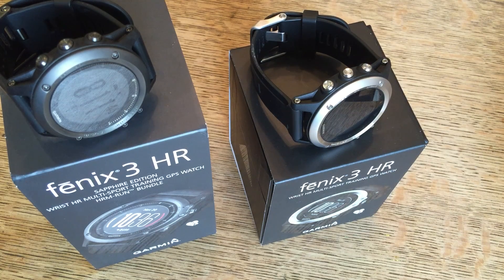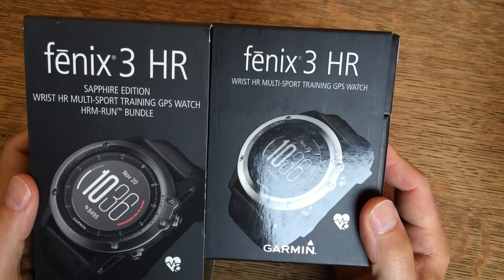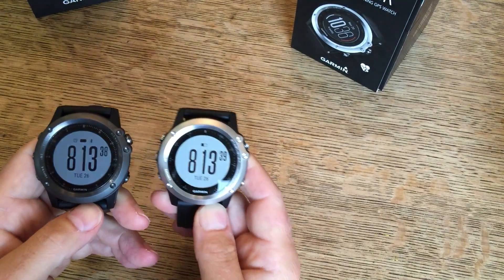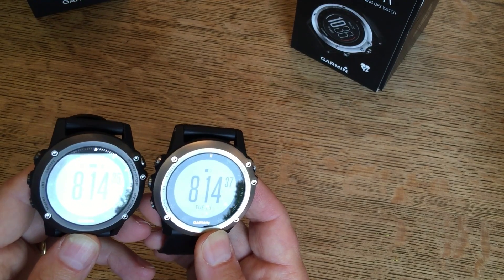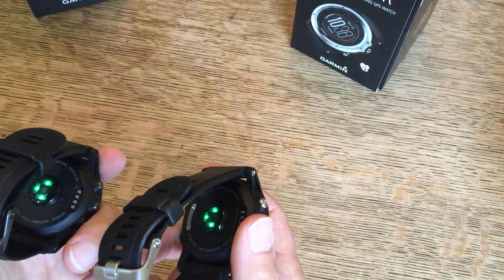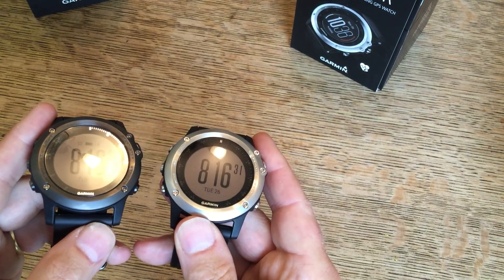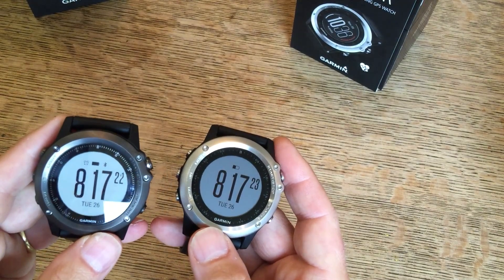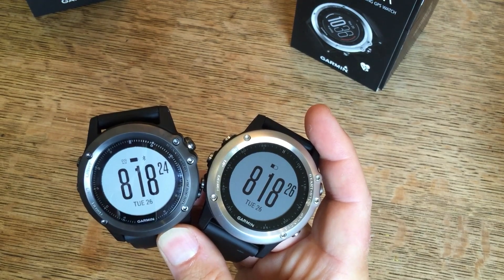Garmin Fenix 3 HR Sapphire vs non-Sapphire - lets SEE the difference!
I've read a lot online of people not being able to tell whether they have the sapphire glass version of this running beast - so I've got hold of both models available in the UK for you to see and learn for yourself.

Please check it out and let me know what you think!